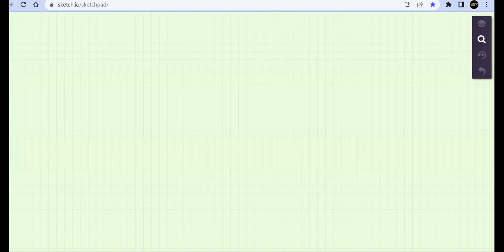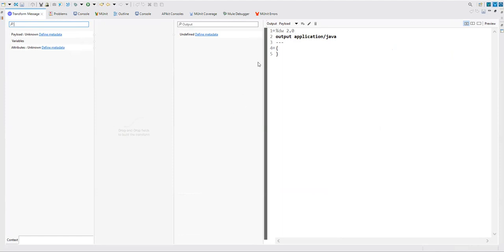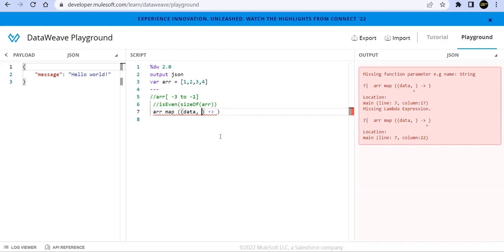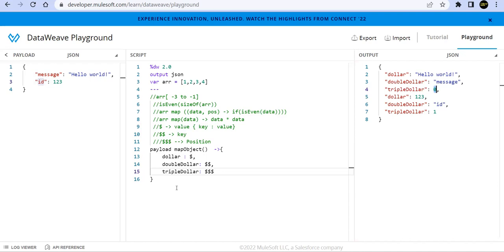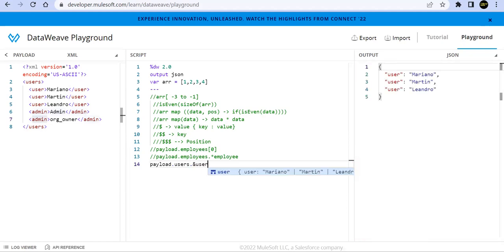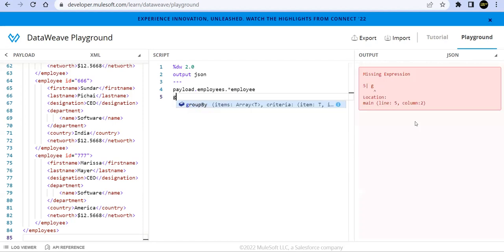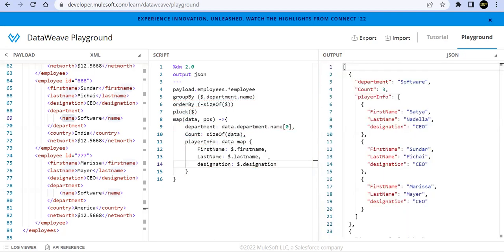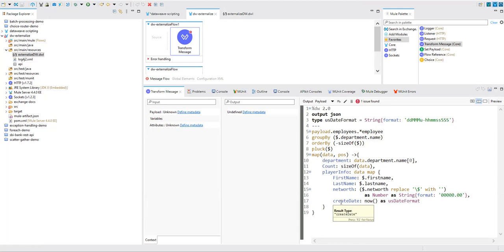#16: Dataweave2.4 Basics - Part 01 | Dataweave core functions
In this video, we explored:
- Dataweave 2.4 Basics
- Mule 4 Programming Language
- Dataweave Architecture
- Functional Programming
- Dataweave Core Concepts like  groupBy | orderBy | Map | mapObject | spiltBy | joinBy | pluck | isEven
- Dataweave Playground

00:00:00 Introduction
00:08:46 Dataweave Architecture
00:16:22 Dataweave Playground
00:25:35 Dataweave Core Functions